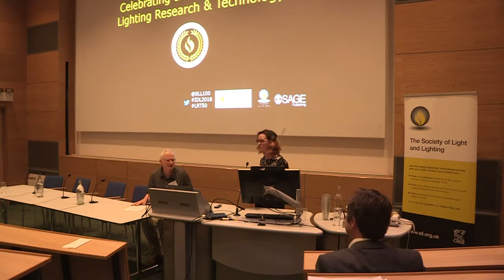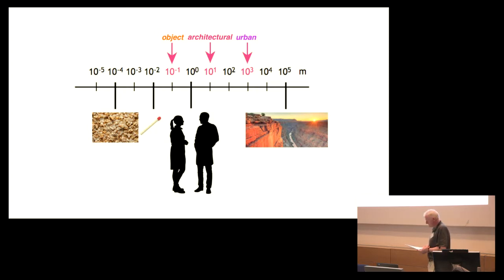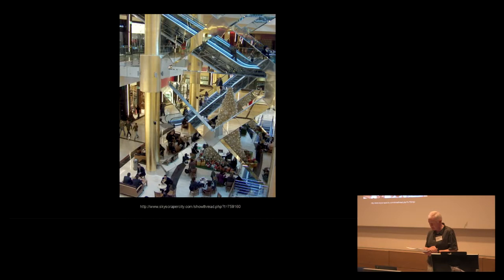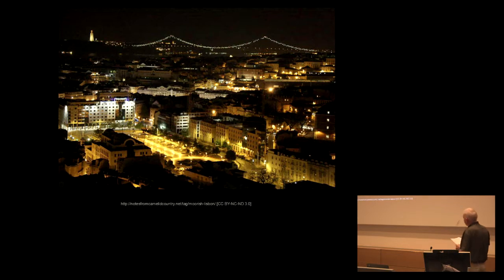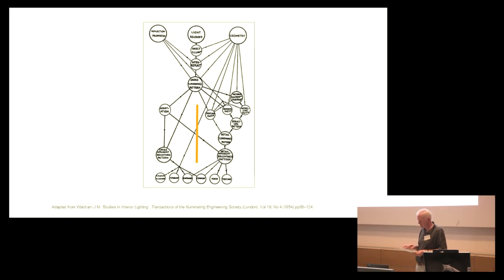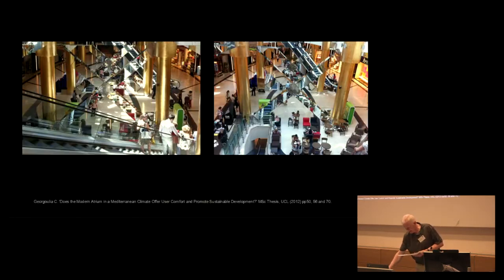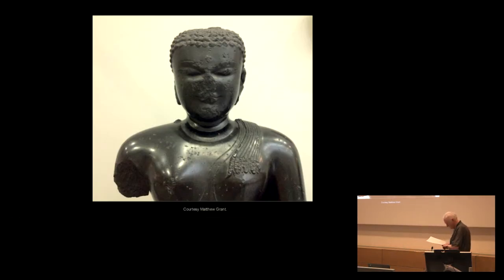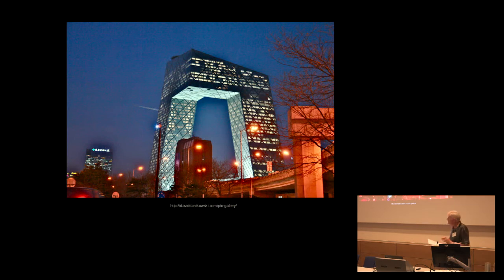Society of Light and Lighting LR&T Symposium 2018 - Kevin MansfieldPh.D FSLL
Architectural Lighting Design: 50 Years of Research - Kevin Mansfield Ph.D FSLL. Kevin is a Senior Lecturer at the UCL Institute for Environmental Design and Engineering. In celebration of the 50th volume of Lighting Research & Technology, the Society held a celebratory LR&T Symposium on the inaugural International Day of Light, 16th May 2018.